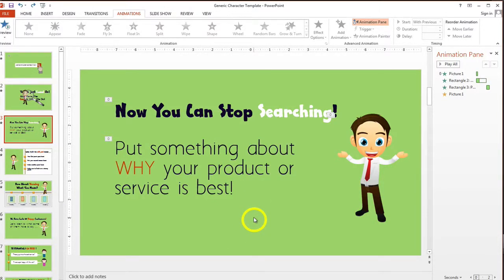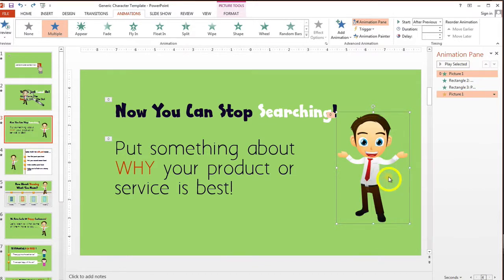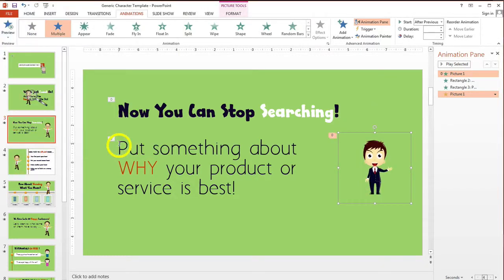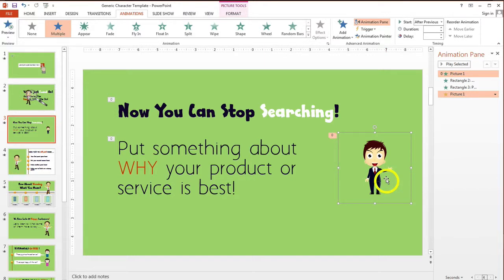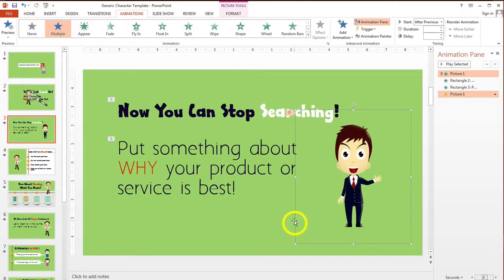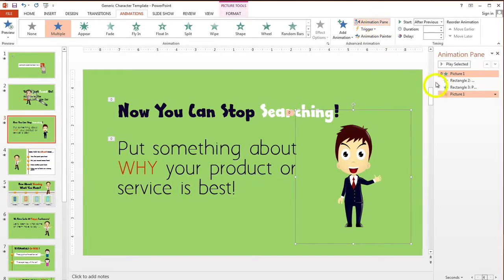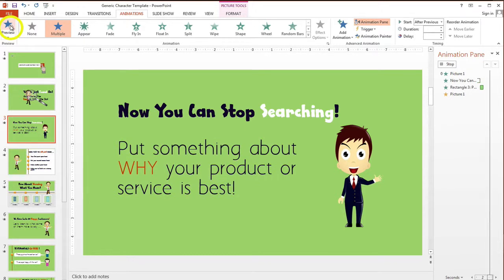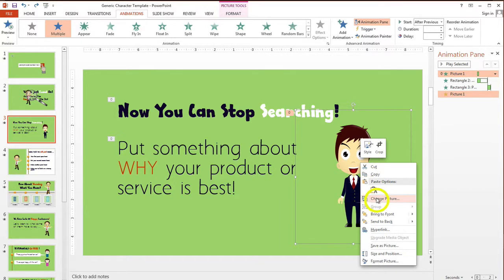How To Change Images in a Powerpoint Template